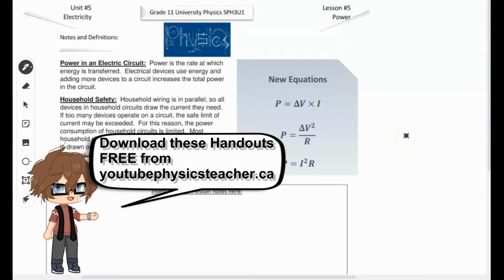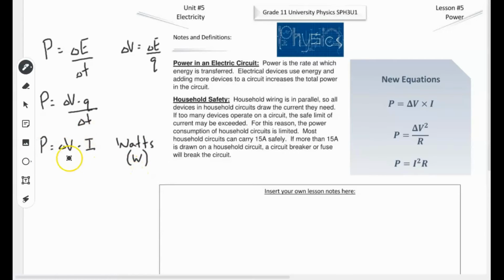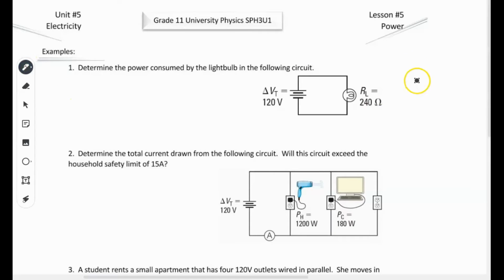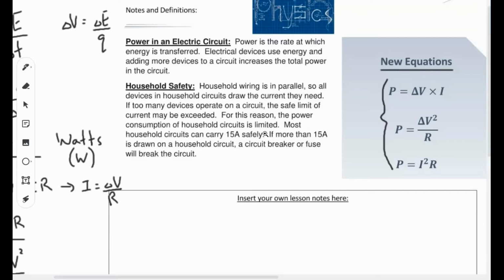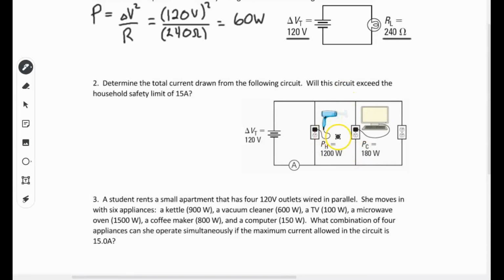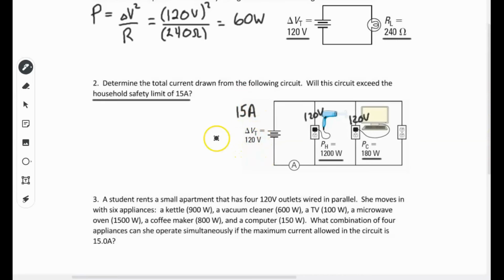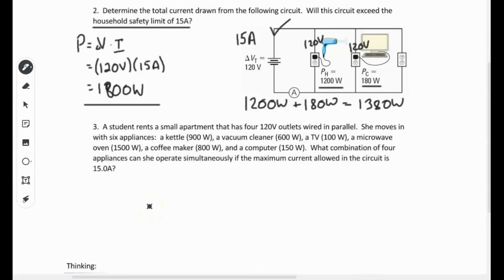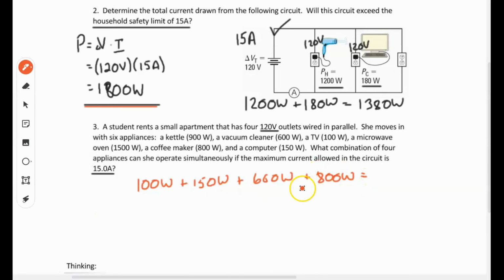Grade 11 University Physics - Power and Safety in Circuits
In this lesson, I go over different way to calculate the power in an electrical circuit as well as the safety concerns in our homes with our electrical circuits.  It is essentially a recording of my physics lecture on Zoom.  My channel has everything about physics and math, from high school lessons, to video game analysis, science experiments, cryptography, Python and so on.  Check out the different videos and get FREE resources from my Official Website @ youtubephysicsteacher.ca

CONTENT:
0:00 Intro
0:18 Deriving Power Equations for a Circuit
3:12 Example Problem on Power #1
4:16 Safety in Electrical Circuits
5:37 Example Problem on Safety #2
9:24 Example Problem #3